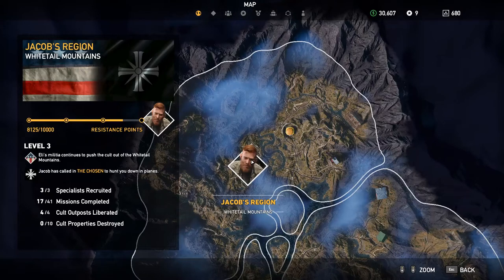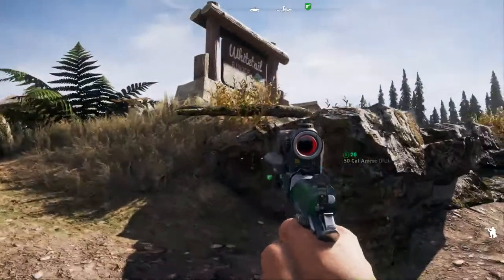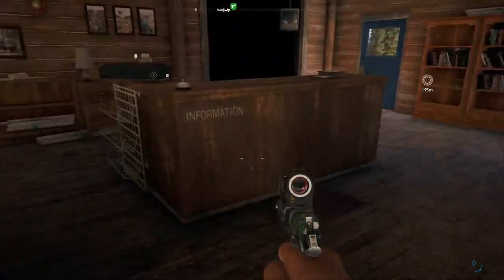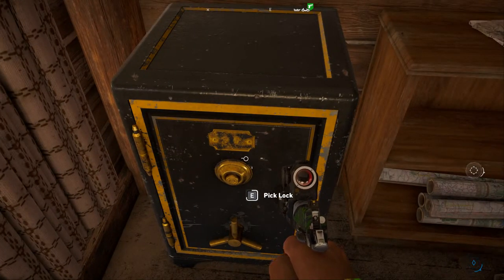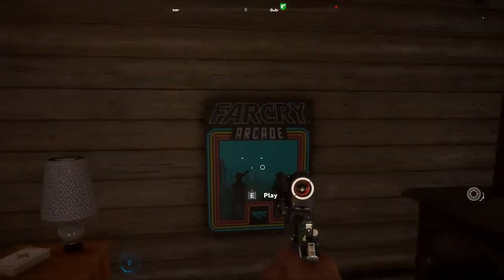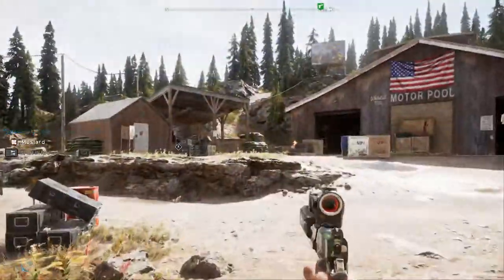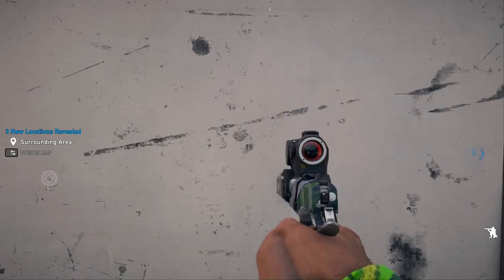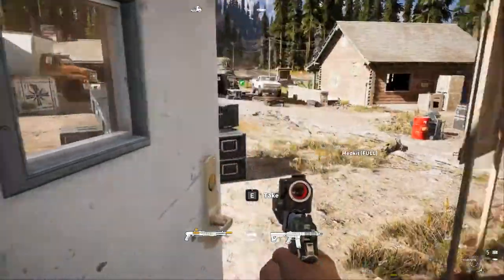Far Cry 5 ► Silver Bars Location ► Whitetail Park Ranger Station